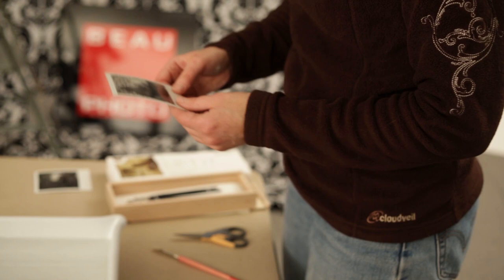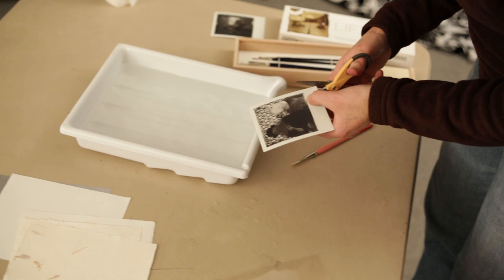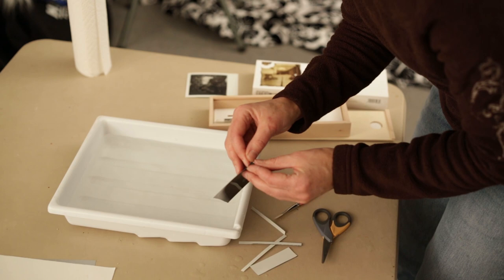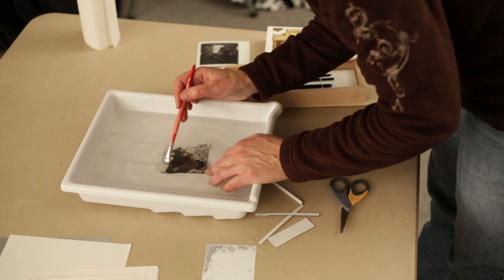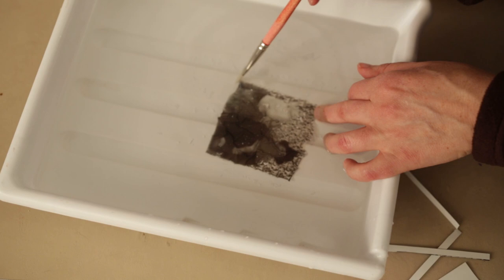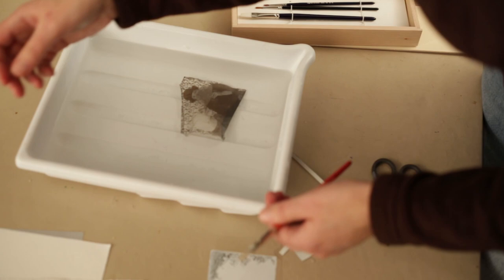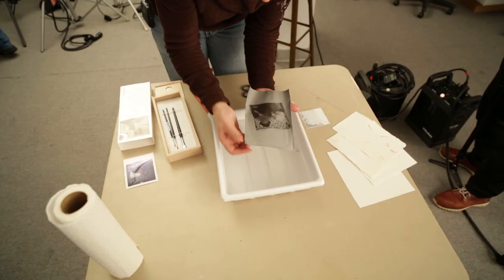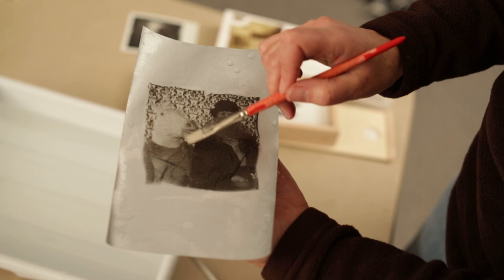Tips Emulsion Polaroid Film Lift Workshop with Beau Photo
Vancouver Artist Photographer + Videographer
Polaroid Film with Emulsion Lift Workshop at Beau Photo

Vancouver Beau Photo Kathy giving tips how to create art Polaroid Film with Emulsion Lift. Beau Photo has many workshop available, please visit their web site.